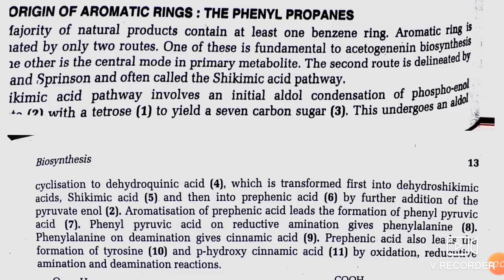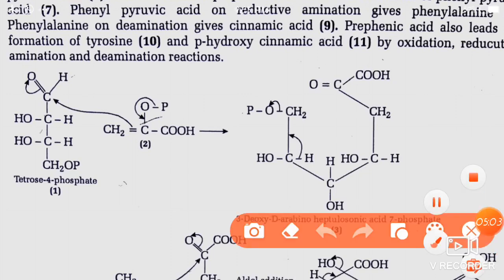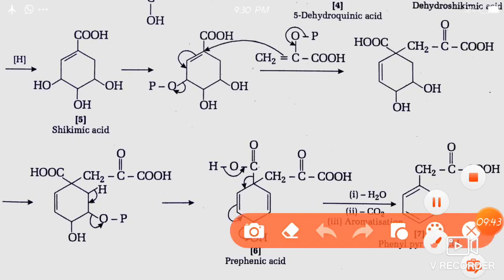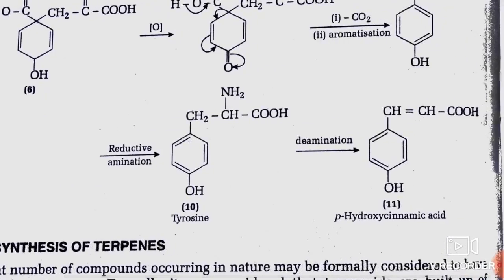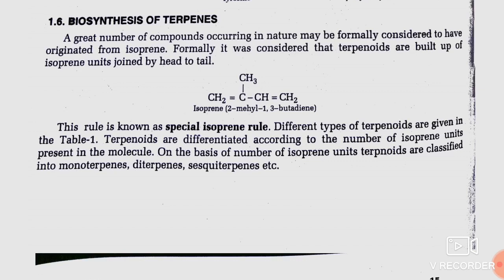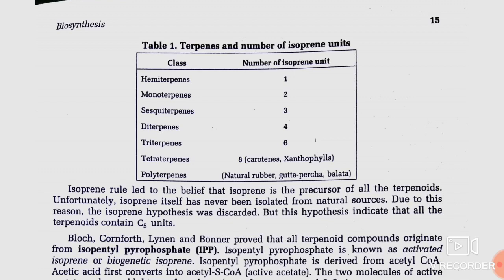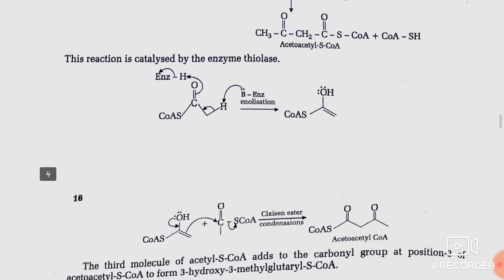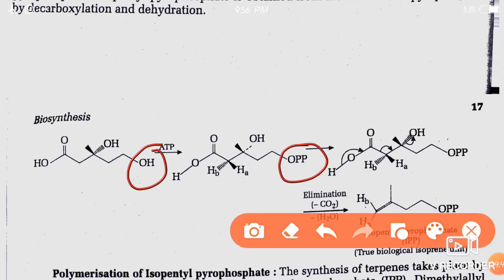M. Sc. IV sem Lecture by Dr. Rupesh kumar singh 12.05.20